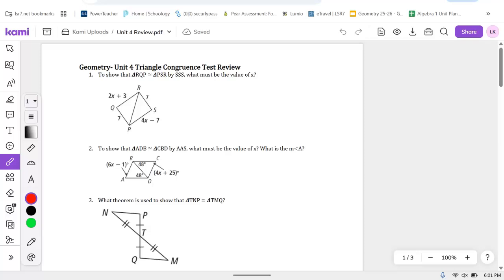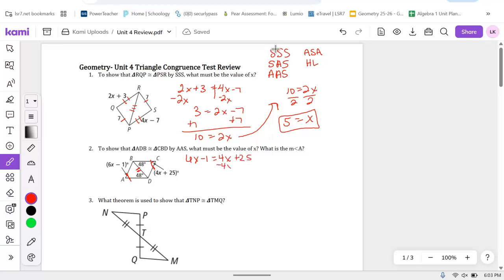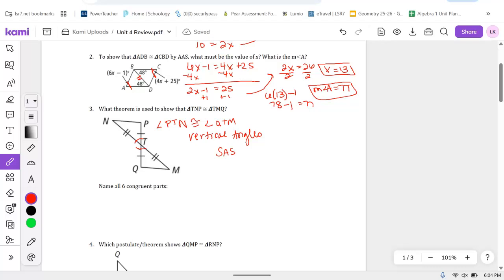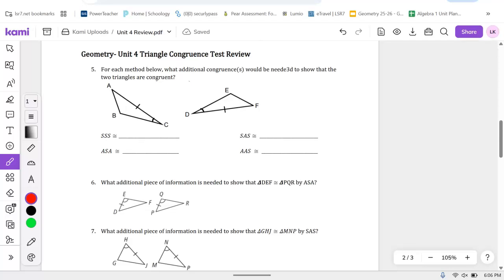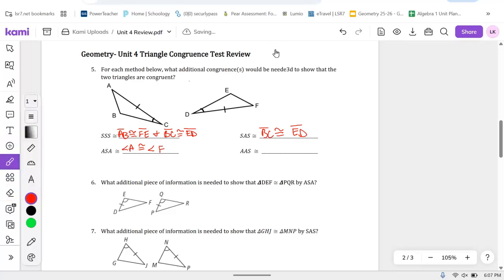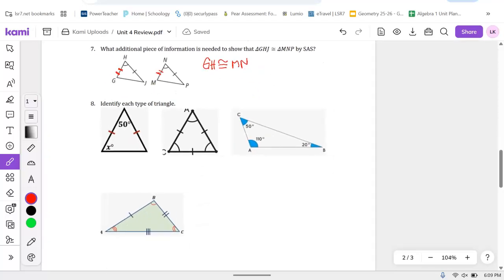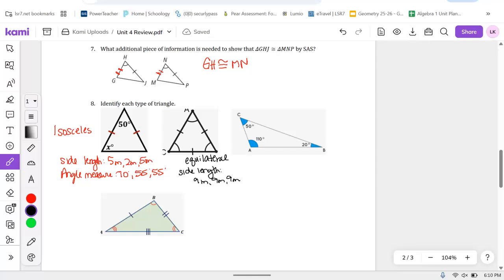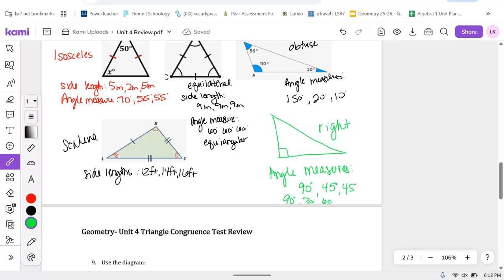Unit 4 Triangle Congruence Review pt1